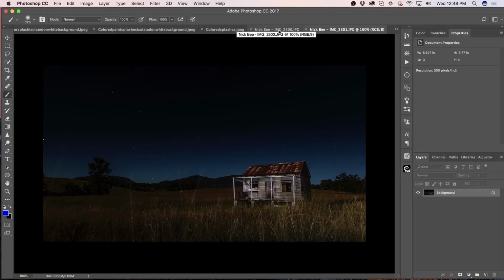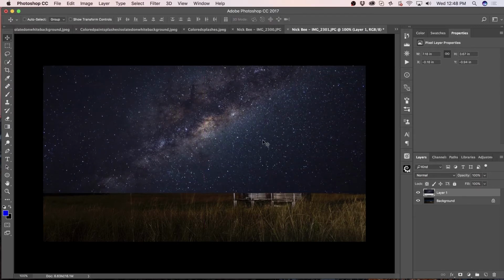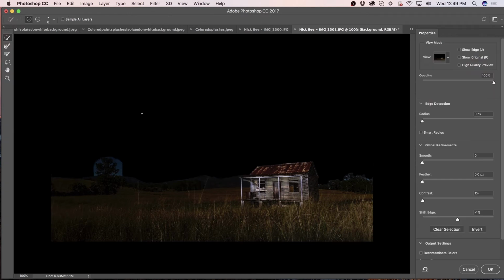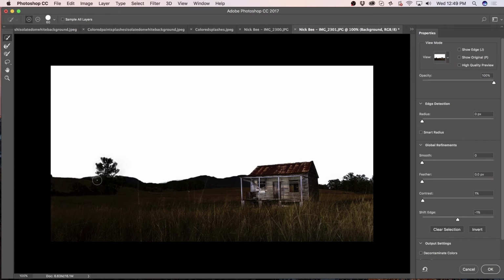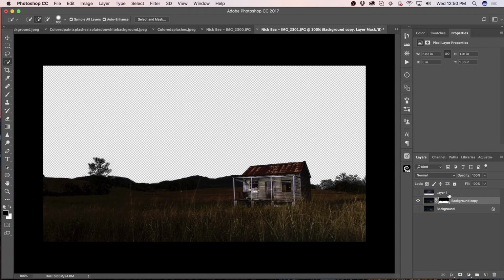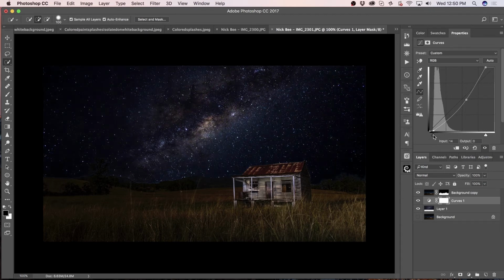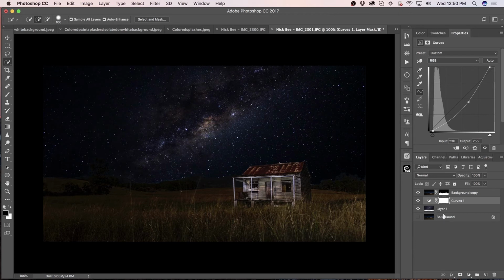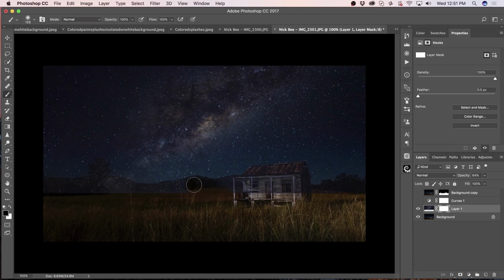Two Ways to Replace a Night Sky with the Galaxy in Photoshop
Two methods of replacing a night sky using Layer mask.
Who doesn't want the milkyway in their night image. :-)